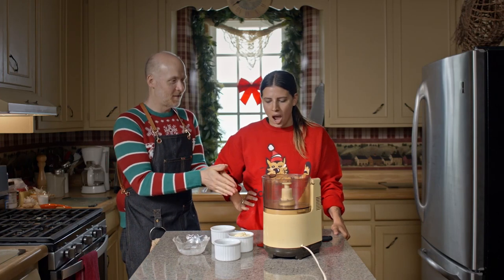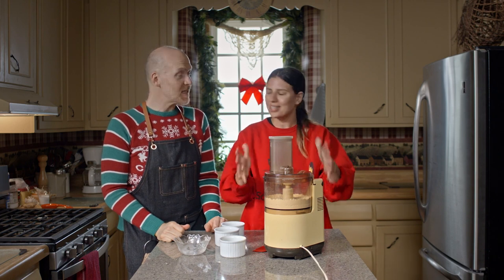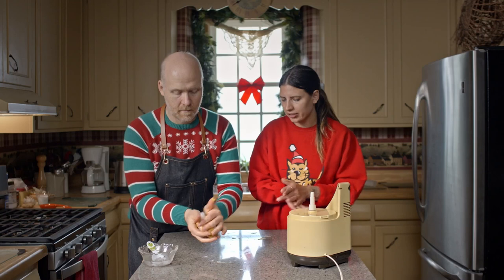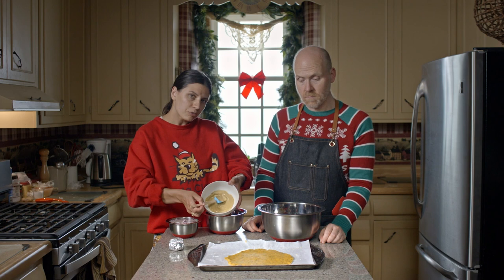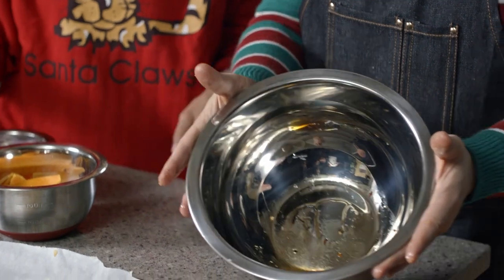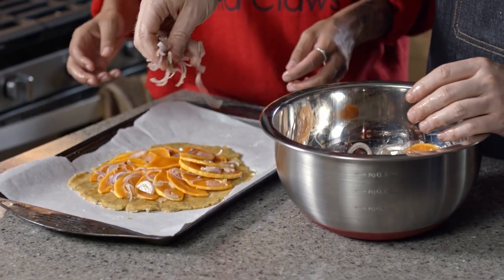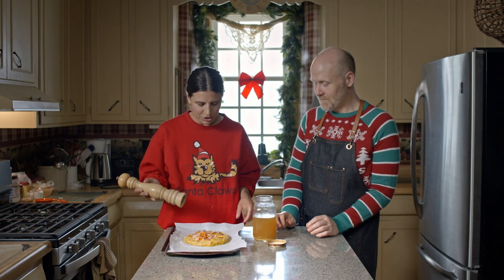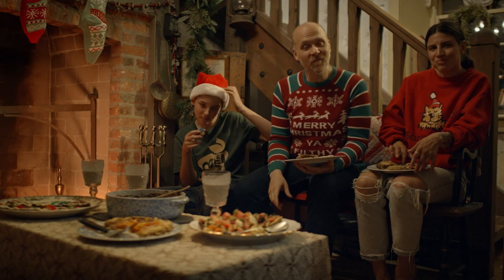SQUASH GALETTE - An easy holiday Showstopper! | Plant-Based Vegan Gluten-Free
Squash Galette is an easy holiday Showstopper! | Plant-Based Vegan Gluten-Free. Join host Jeremy LaLonde as he rings in the holidays plant-based style! Joining him is guest Madison Warnock, the owner of Nook Eats. Together they’re going to show you how to make a delicious plant-based squash galette.

If you’re looking for something to make your holiday table look super fancy than look no further than this Squash Galette. It’s delicious and packed with flavours from an herb crust that makes it extra special.

This might not be the healthiest thing on my website due to the amount of vegan butter it requires, but let’s enjoy and indulge in the holidays a little bit. I’m a firm believer that as long as you balance this with some other things that’s all your need for a healthy meal. It’s still packed with healthy doses of potassium, fibre, iron and others – and it’s naturally gluten-free!